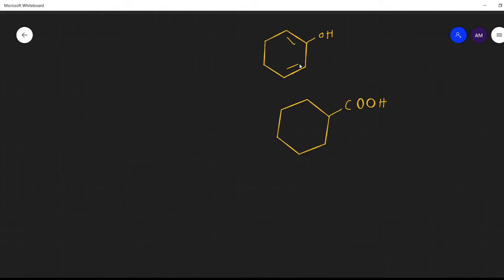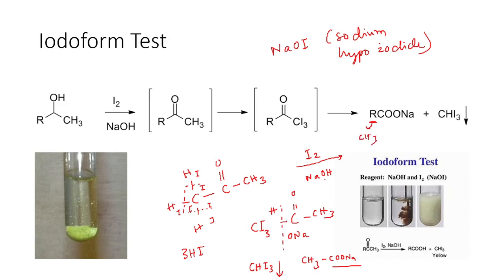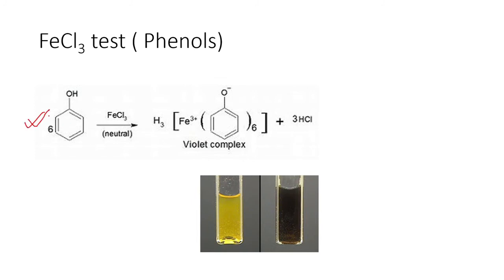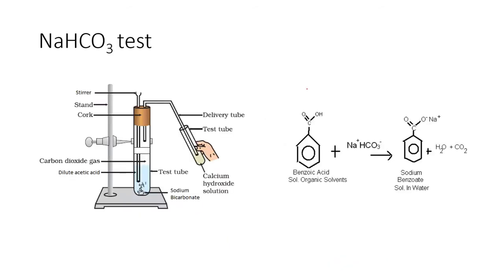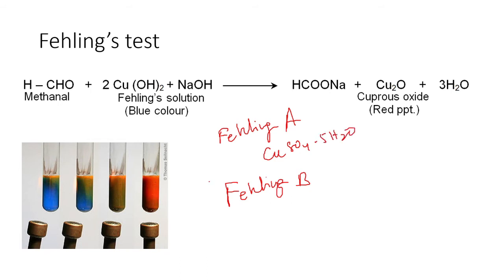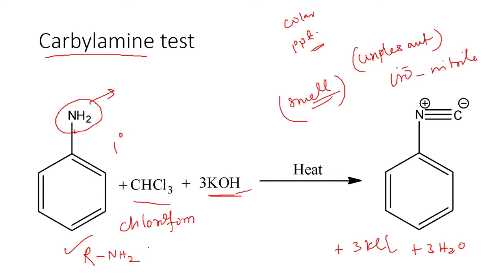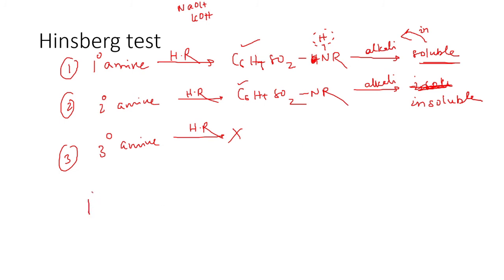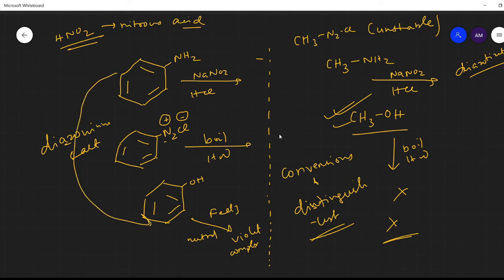Distinguish tests between compounds | Chemistry Rapid Revision Session -2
Any doubt plzz ask in comment box below.